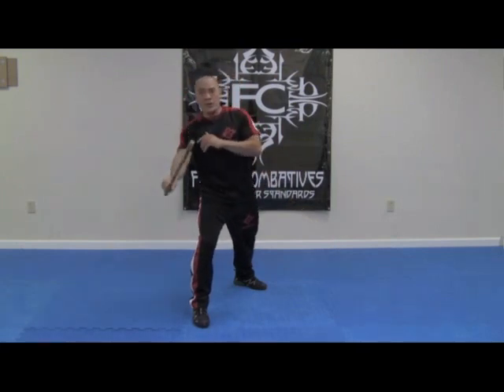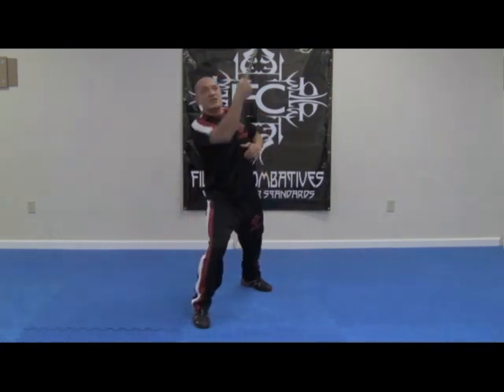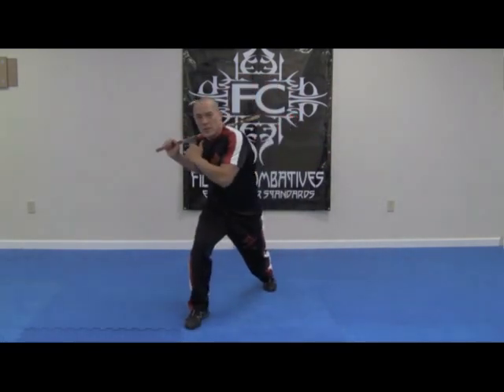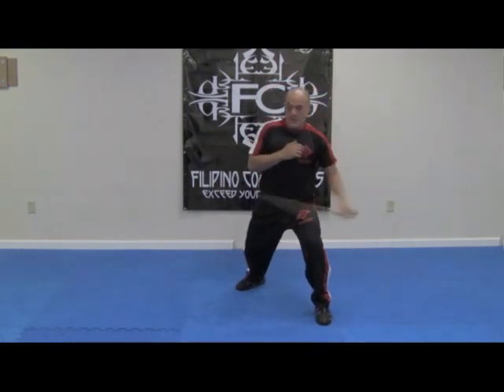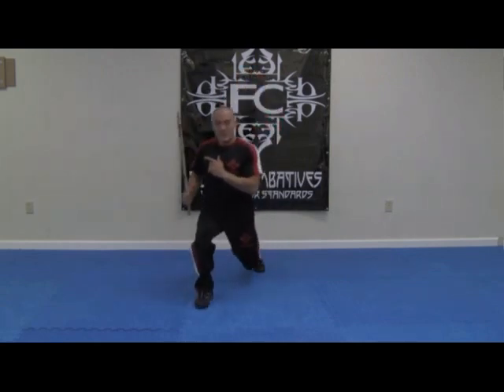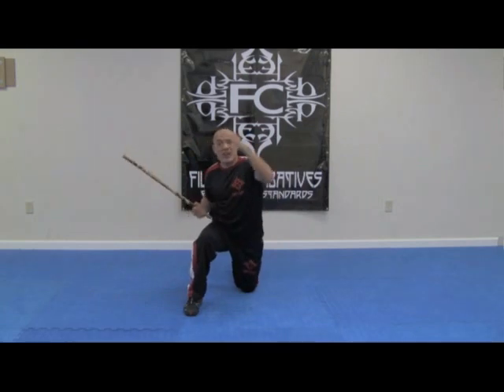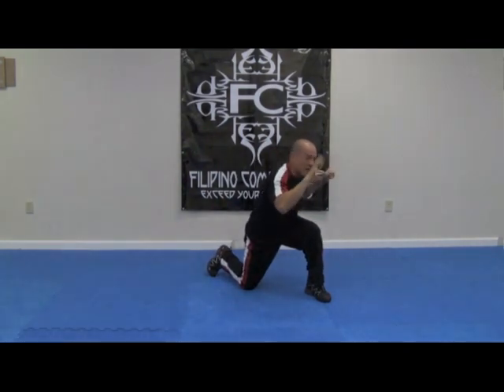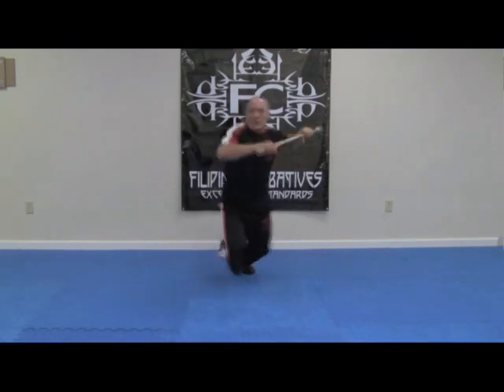FC Single Stick Combative Speed Drill (L1S1_020)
Single stick combatives speed drill for multiple lines of striking & defense. This pattern consist of X-strikes, diagonal strikes, and horizontal strikes.

CHANGING LEVELS:
1. Standing up
2. On the knee.

TARGET COMBOS:
X-Strikes: Left & Right Collarbone
Diagonal Strikes: Hip & Collarbone
Horizontal Strikes: Left & Right Hip